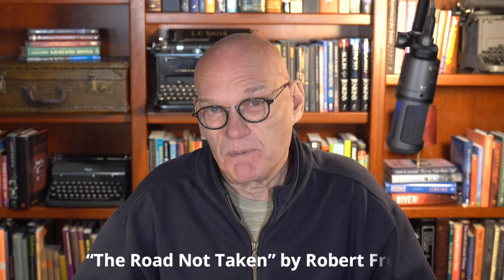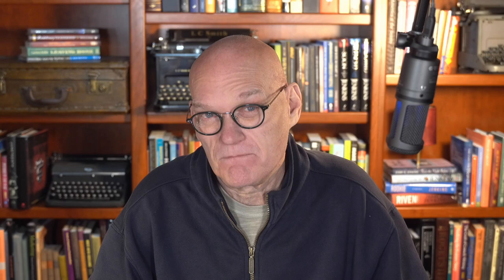What is Tone In Writing?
Have you ever written a story that fell flat?
It might be missing the power of Tone.
The right Tone is crucial to any story helping to convey your message emotionally — the best way to engage your readers.
But what exactly is Tone?
Why does it matter?
And how do you use it effectively?
That’s what you’ll learn in this video.

This video discusses:
[0:54] What is Tone in writing?
[1:44] How to set the right Tone
[1:49] 1. Know your purpose
[1:58] 2. Decide how you want your reader to feel
[2:14] 3. Choose the best way to convey emotion
[2:37] What are some of the various Tones?
[2:41] Examples of various Tones
[3:35] The Road Not Taken
[4:39] The Old Man and the Sea
[6:30] The Horse and His Boy
[7:41] How to develop Tone
[7:51] 1. Remember your audience
[8:12] 2. Layer in details
[8:42] 3. Inject Conflict
[9:02] Strengthen your story with the right Tone

Need more help? Jumpstart your writing journey with my complete (and free) novel-writing guide.